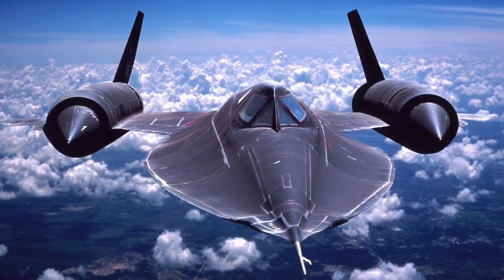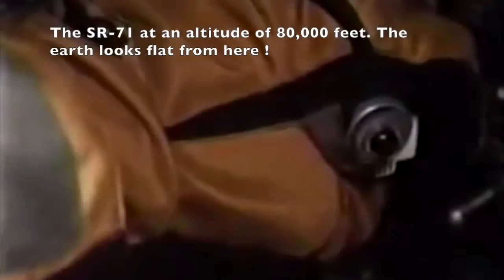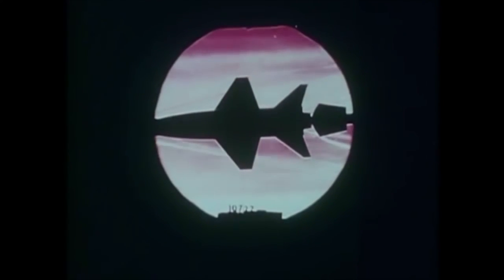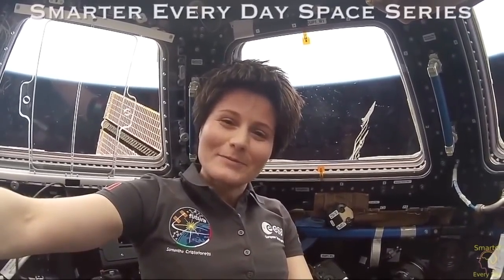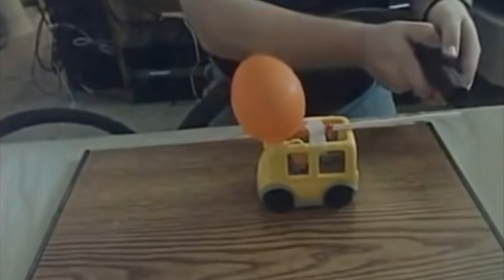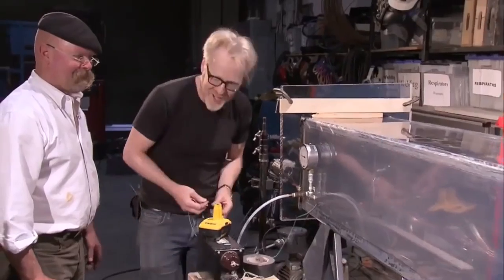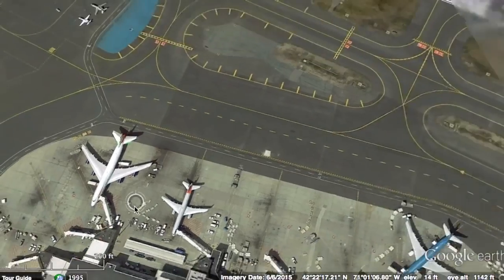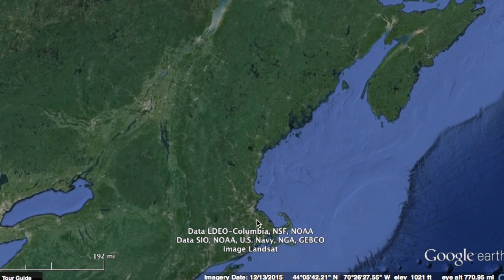flat earth believe nasa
tps:// If you would like to Support Des (SheepsAndNeeps) on "Cancer will Lose, Let's Kill it" Please feel free to use this link